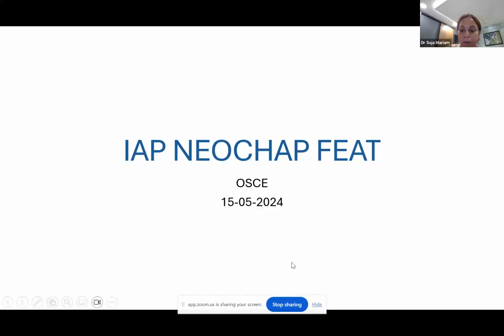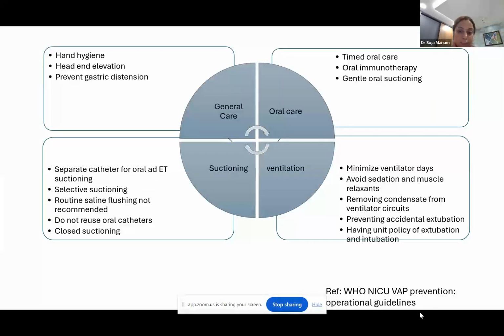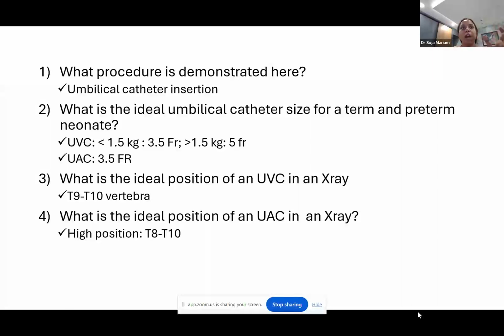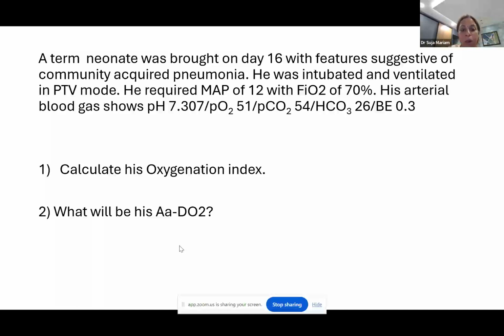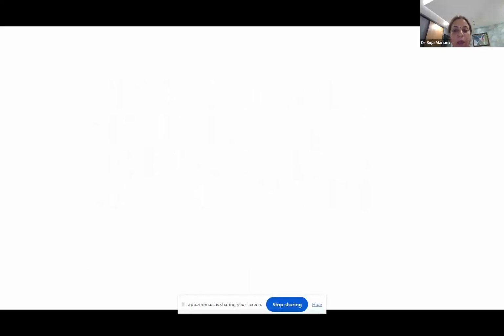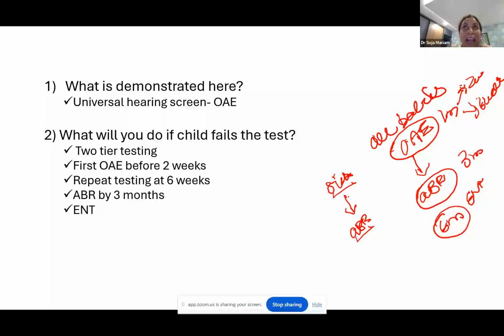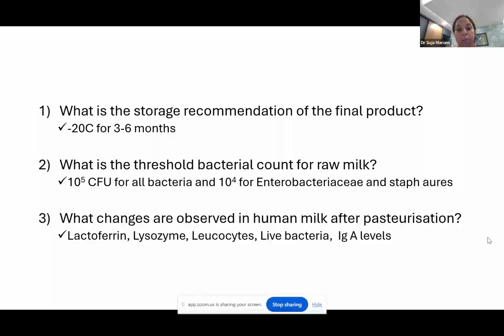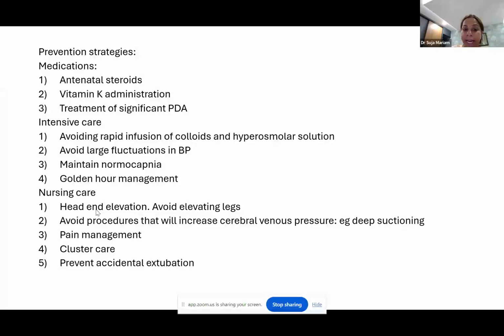IPANEOCHAP OSCE 15th may Dr Suja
IAPNEOCHAP, FEAT, OSCE